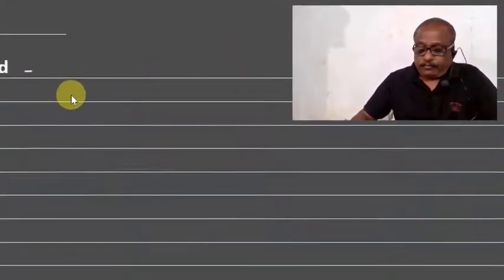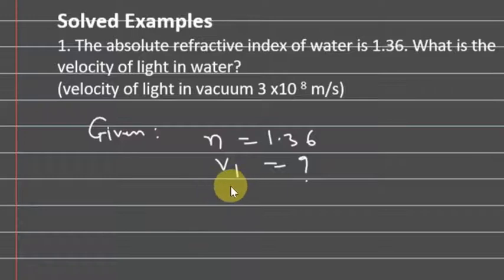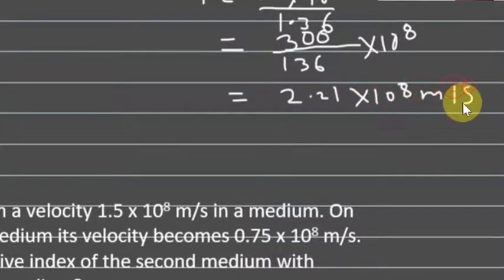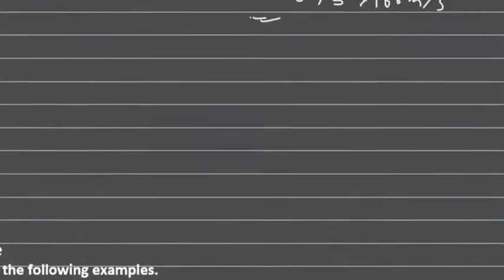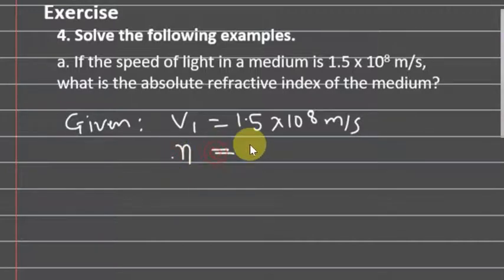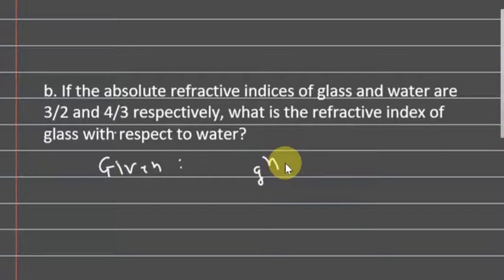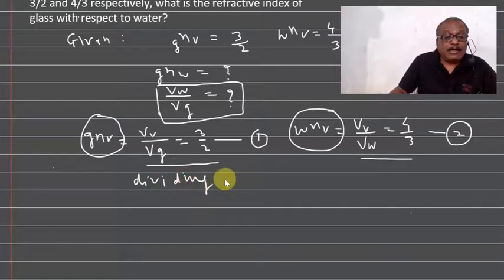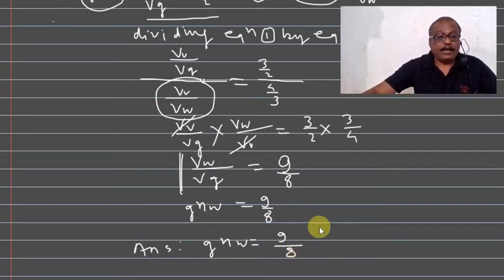6. Refraction of light/ part 8 / science 1 / class 10 /Numerical/ Maharashtra Board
6. Refraction of light / science 1 / class 10 /Numerical / part 8 Video for SSC students. Design according to the latest syllabus. Channel covers science videos for the student studying in 8, 9 and 10 standard. The 8th video for chapter 6. Refraction of light. Explanation is given in Marathi.